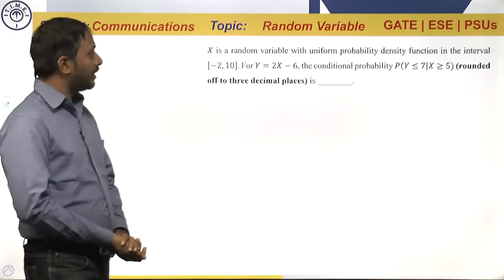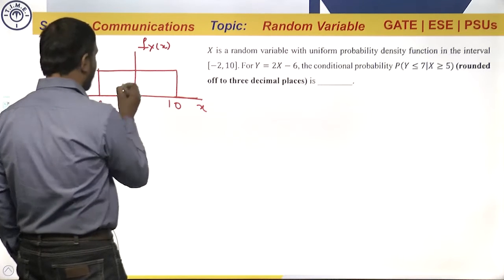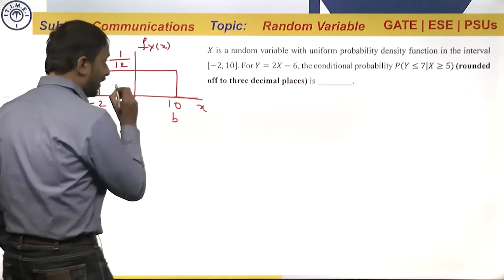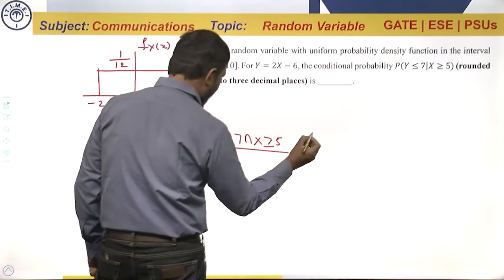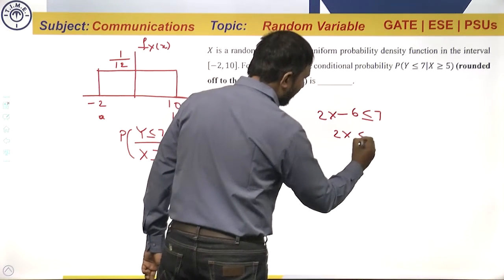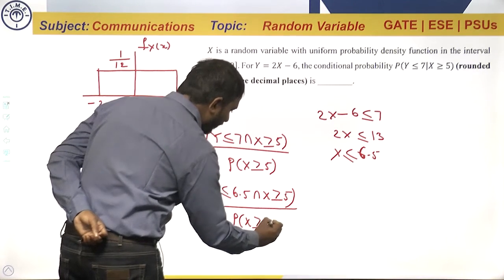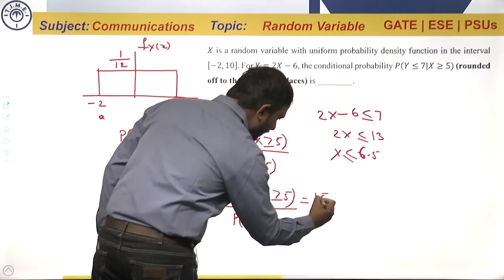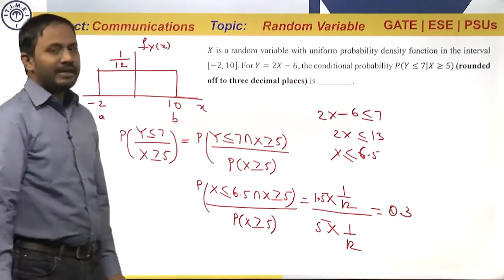GATE-20 EC Solutions | Communication | Electronics & Communication Engineering 5